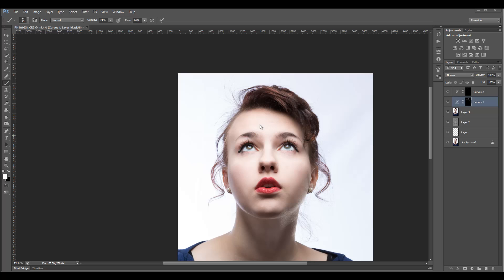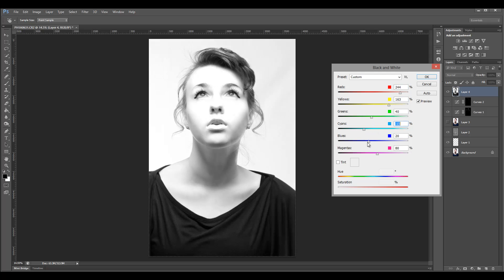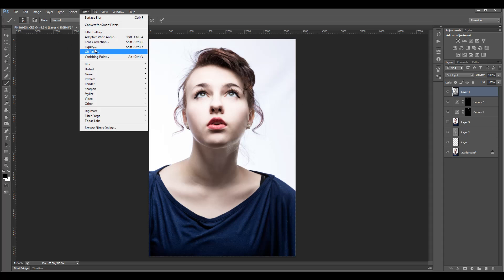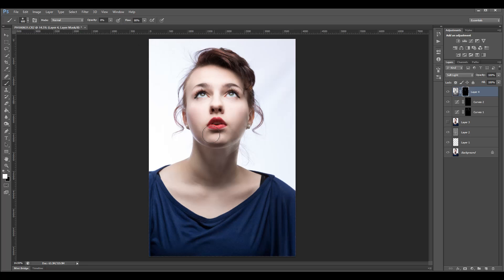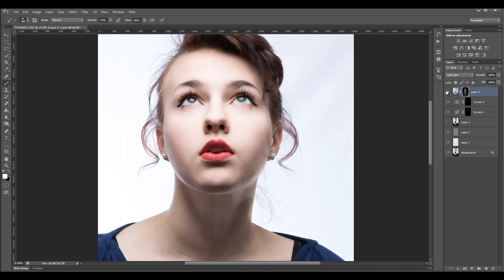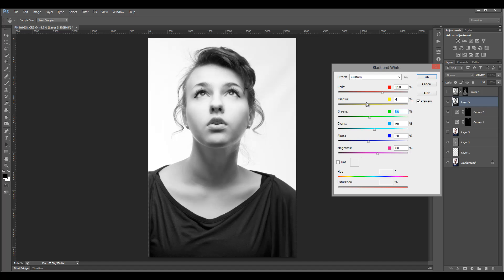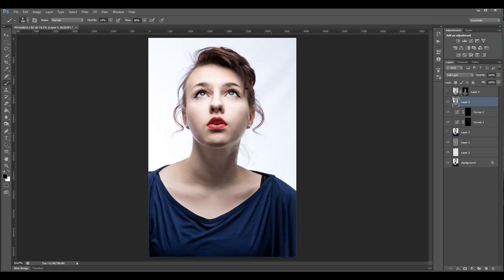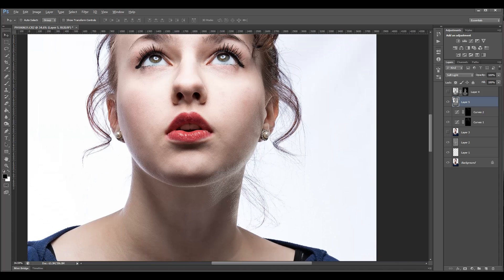Photoshop Techniques. Adding dimension to photo with dodge and burn.